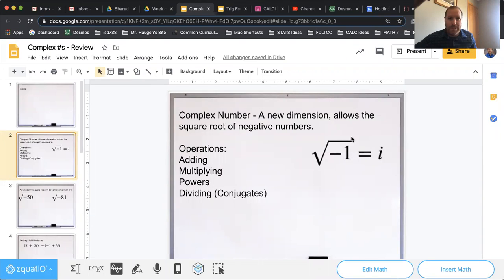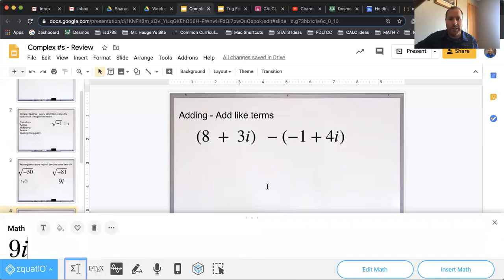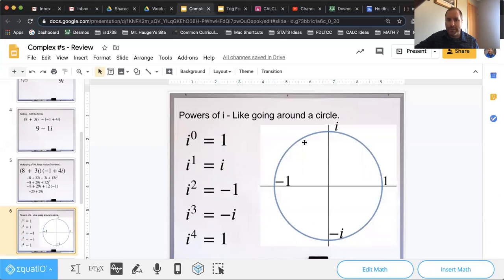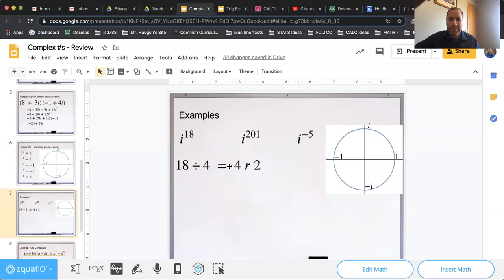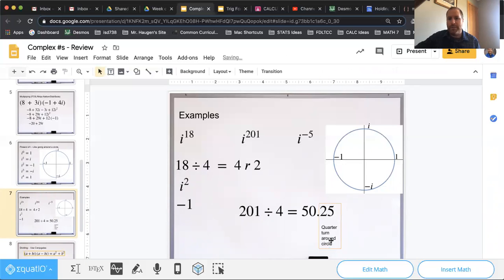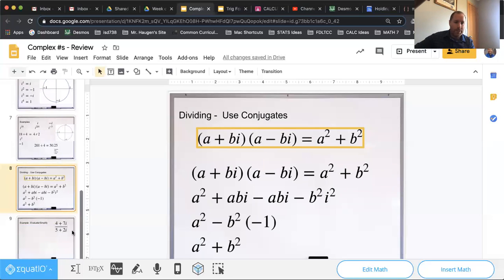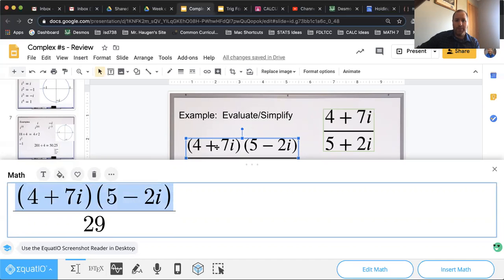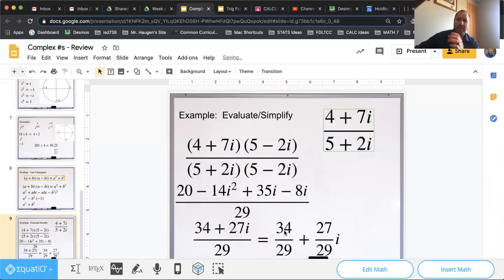College Trig - Complex s Review.